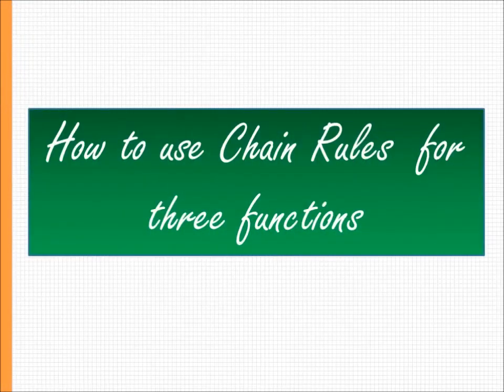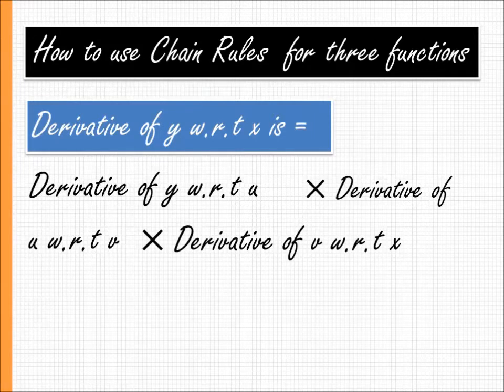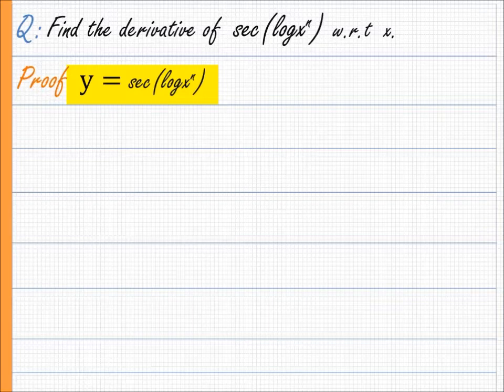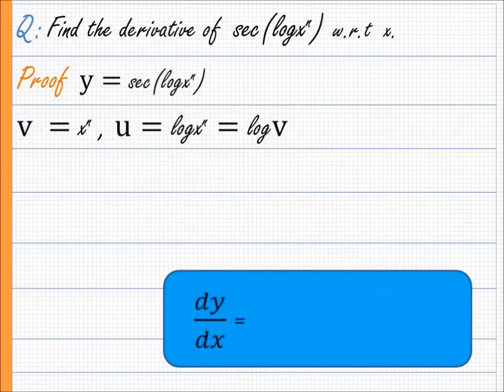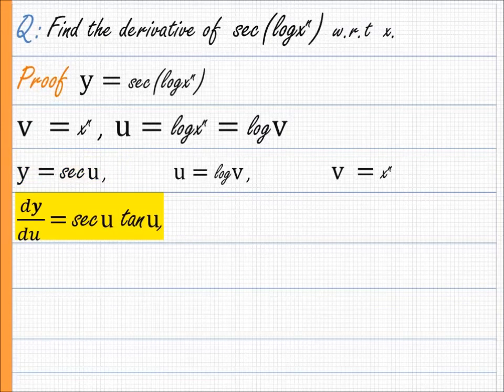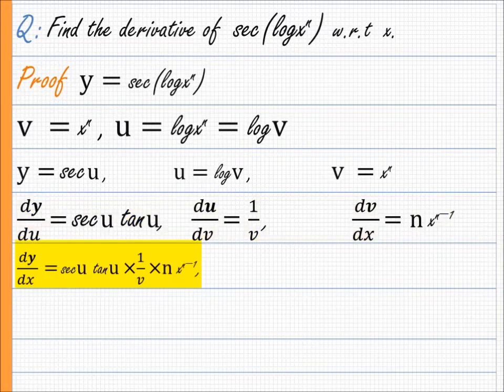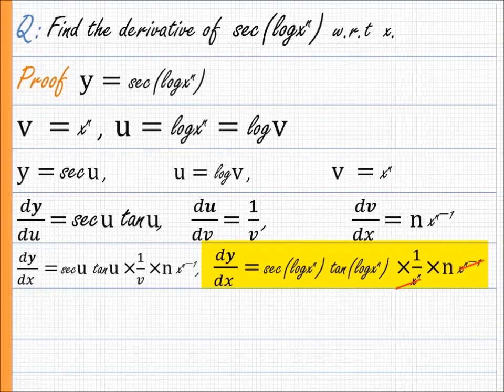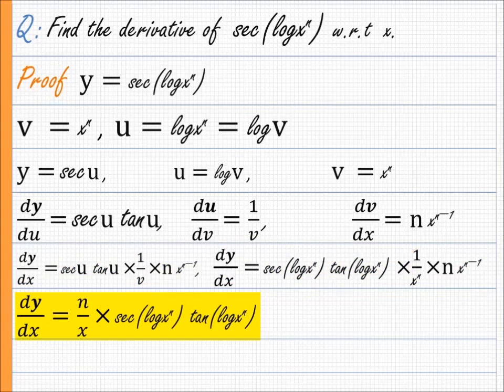Continuity & Differentiability Episode 38